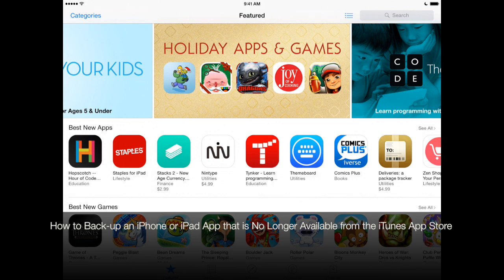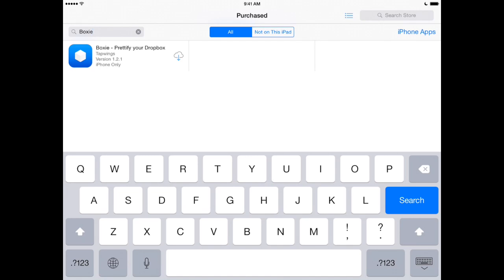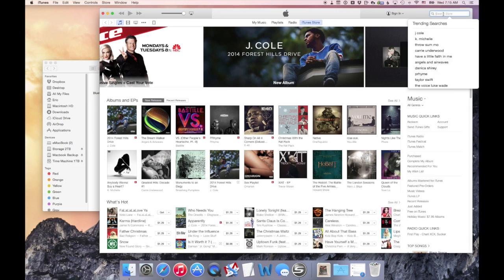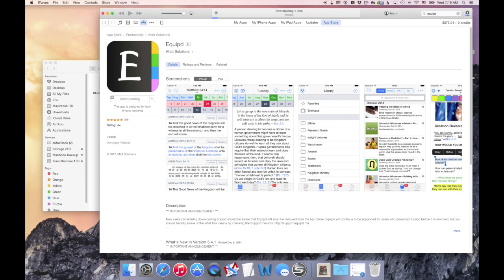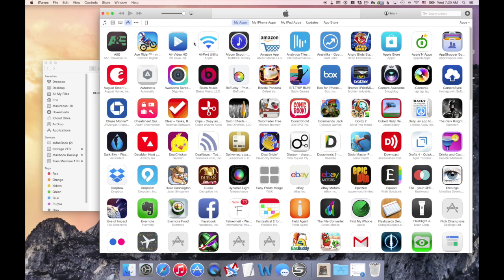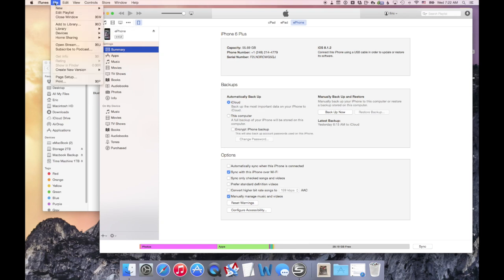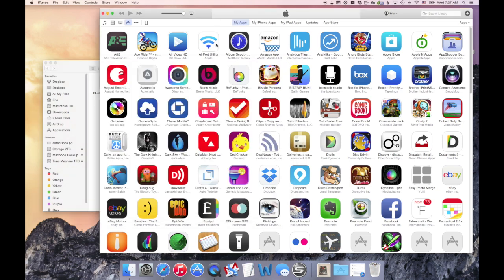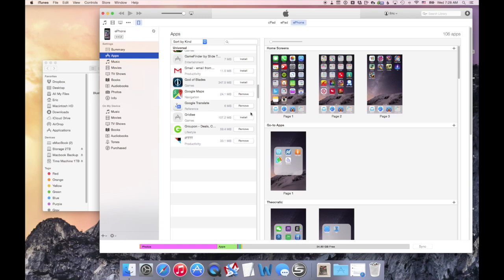How to Backup Apps that have been removed from the iTunes App Store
This video will show you how to save apps that have been removed from the App Store to your computer. The app we use in this example is Equipd.